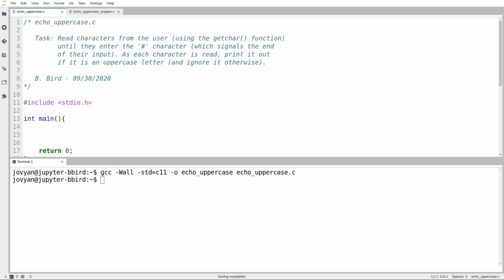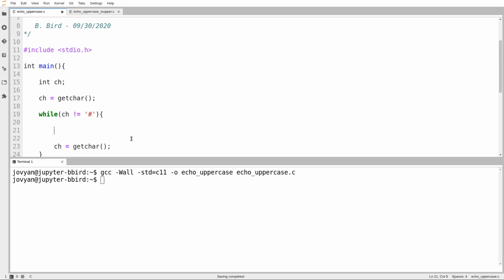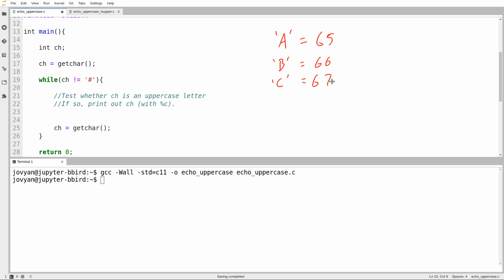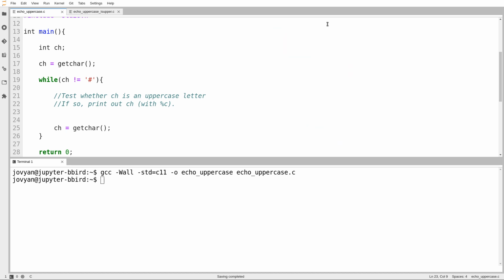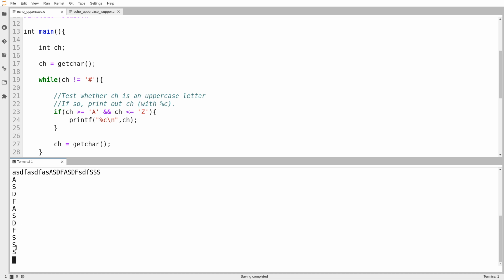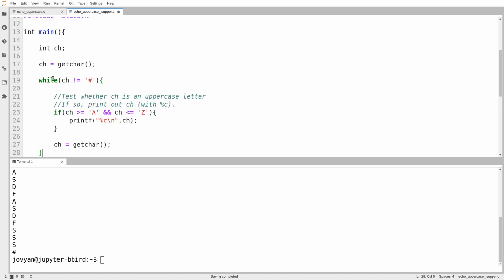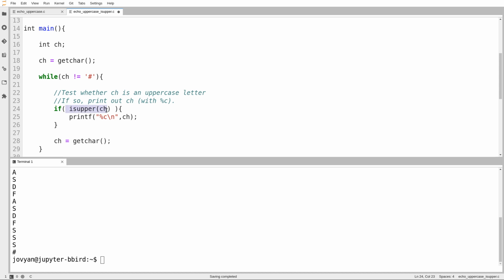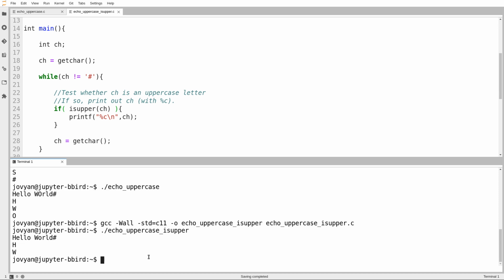C Programming (Fall 2020) - Lecture 4.09 - Exercise (Characters/Loops): Echo Characters(uppercase)